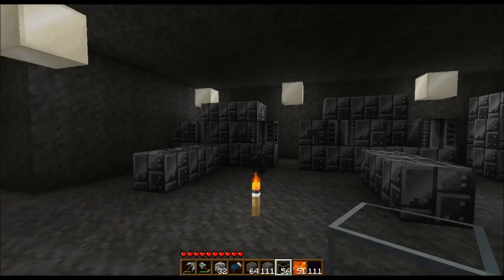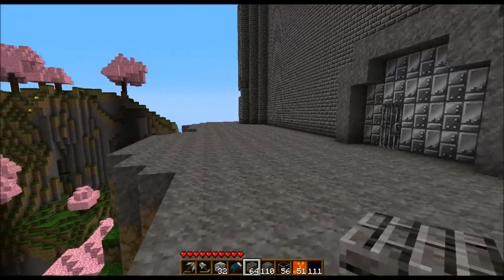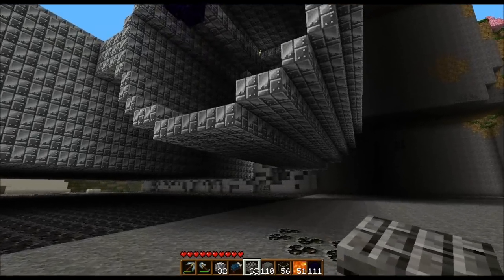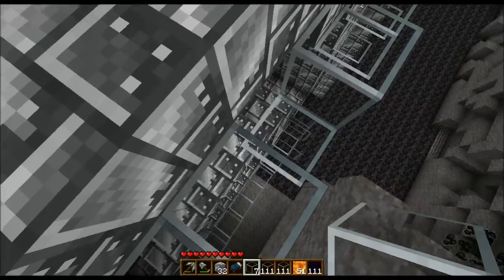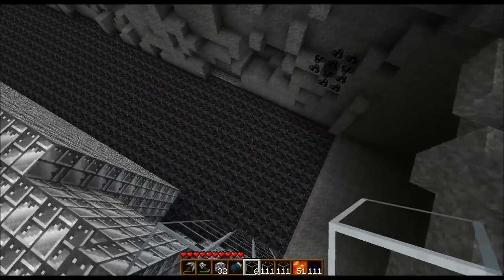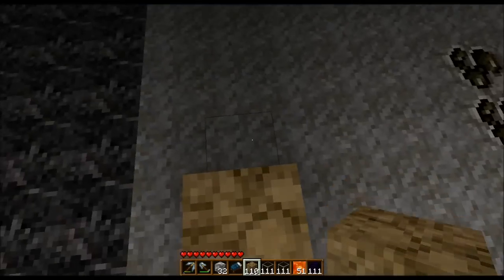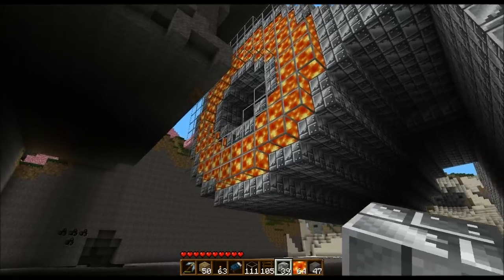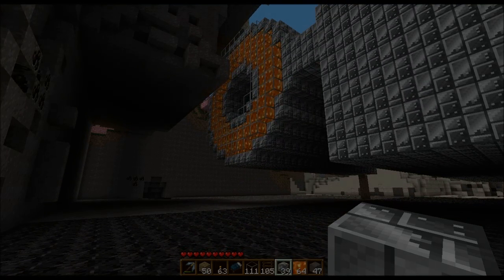Let's Play Minecraft Beta! - 103 - Pistons and Space Travel engines:)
Welcome to my Minecraft world:)

So, 1.7 is out, and I remember hearing Adventure mode being promised with 1.7...ah well.
I play with pistons a bit, then go and finish one of the engines.